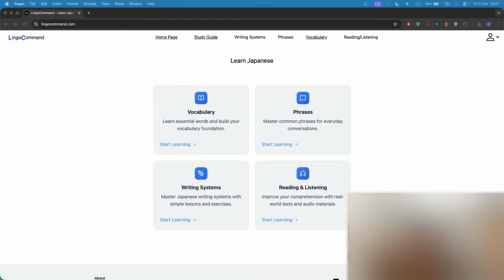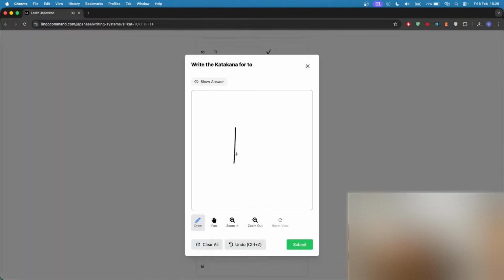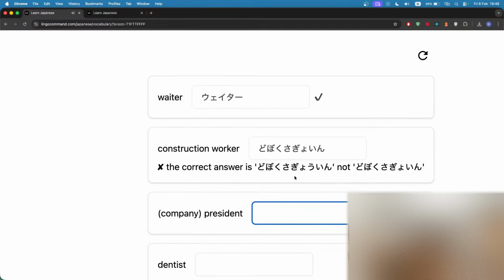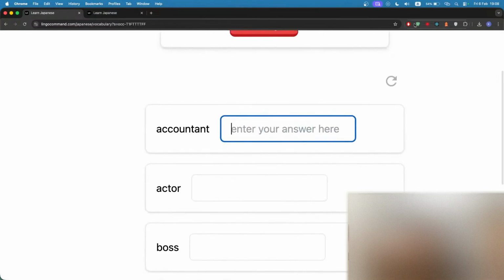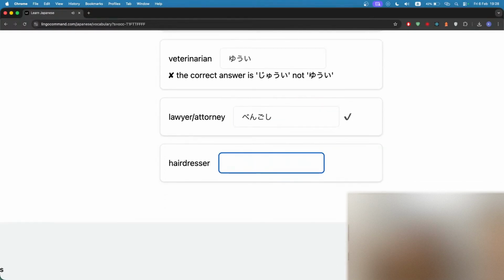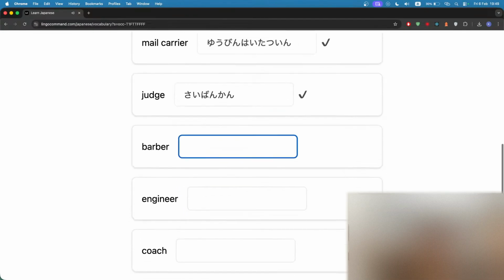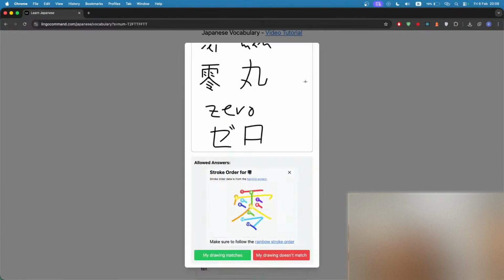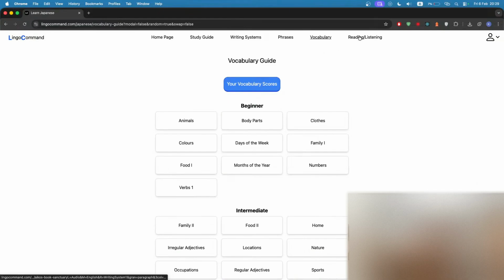Studying Japanese Live - day 33